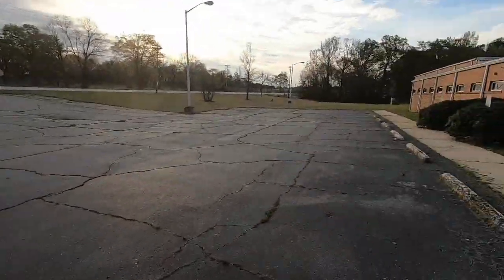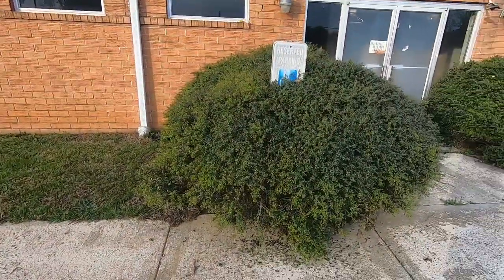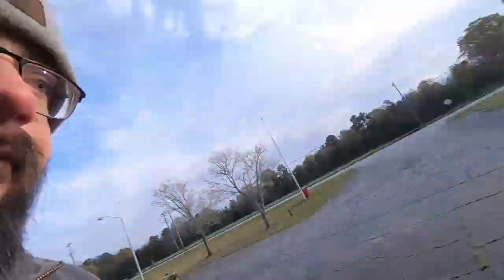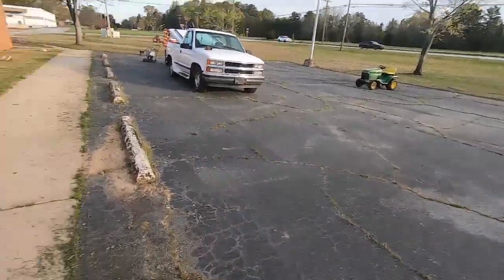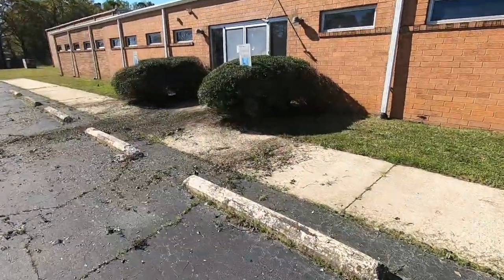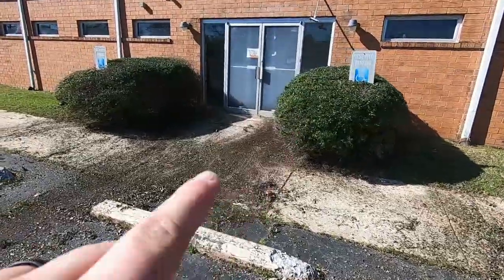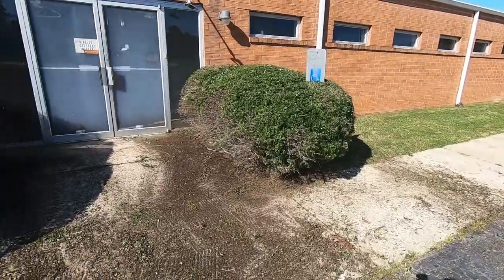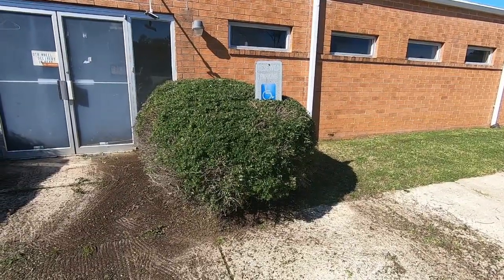Deere down we got a Deere down